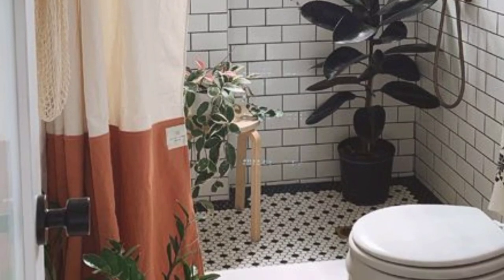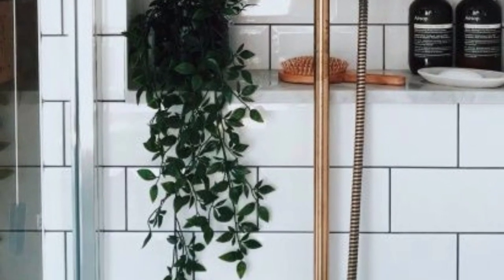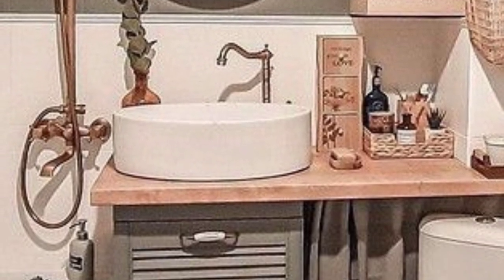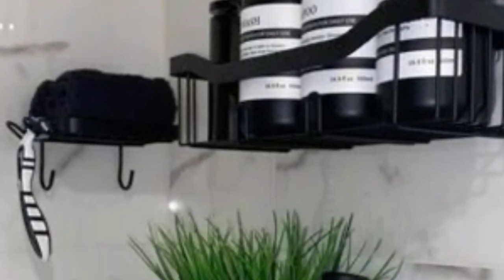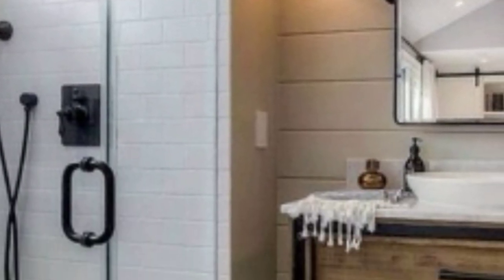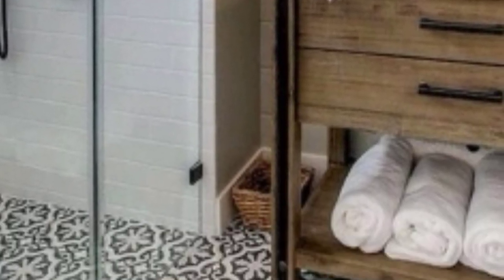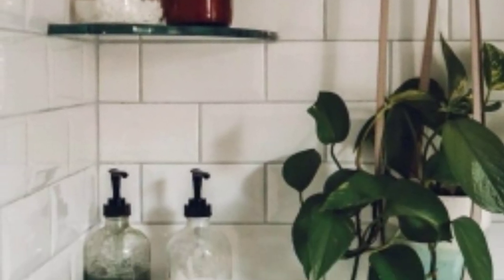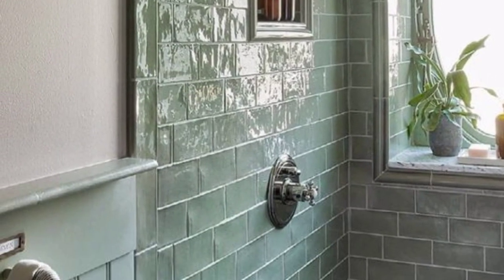Small Bathroom Design Ideas to Maximize Space